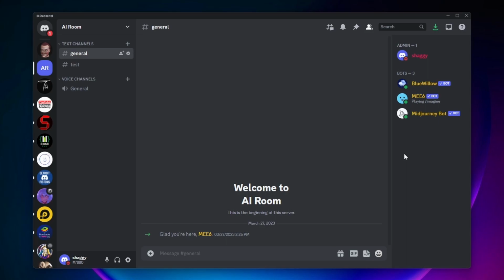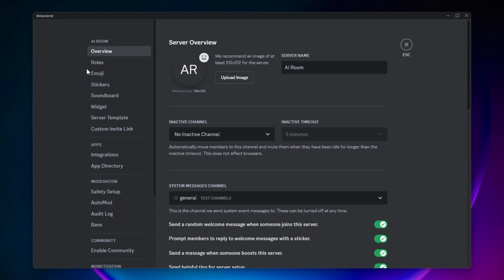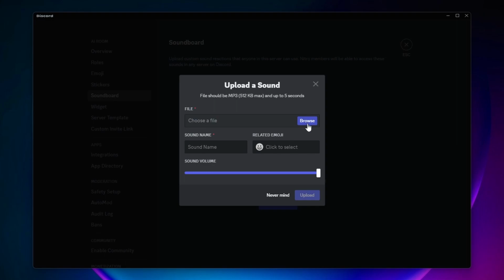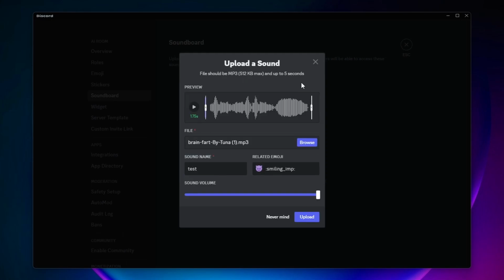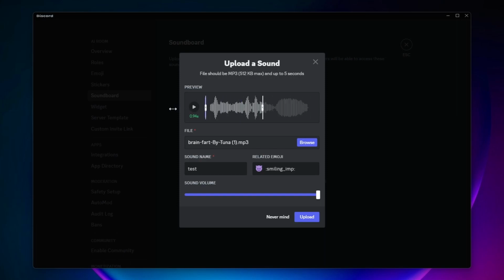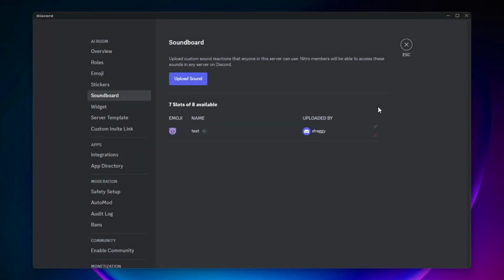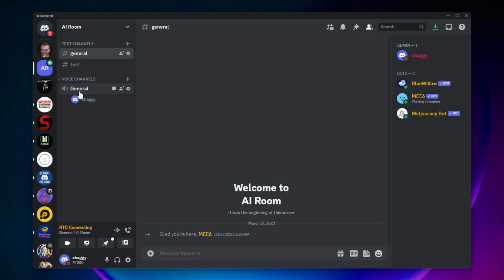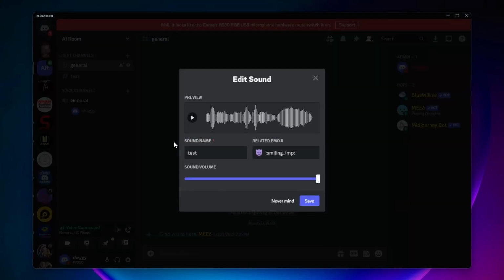How to Add Sounds to Discord Soundboard - 2025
In this video, I show you how to add sounds and music to the Discord soundboard on your server! Importing audio to a discord soundboard only takes a few short steps.

-SWIFTNESS